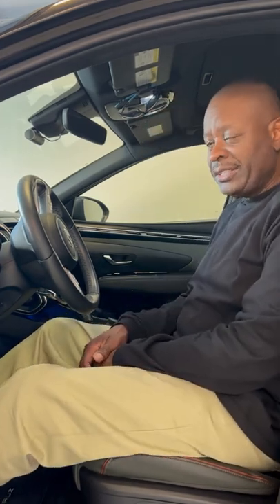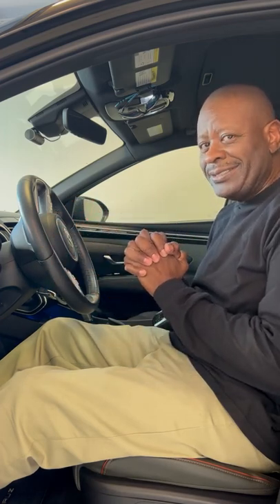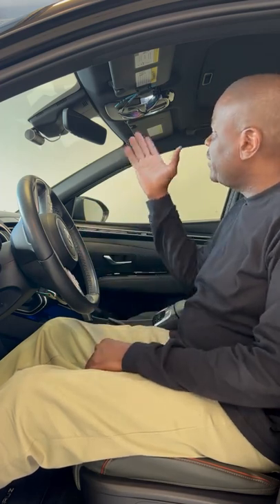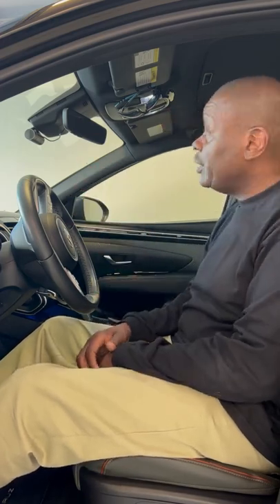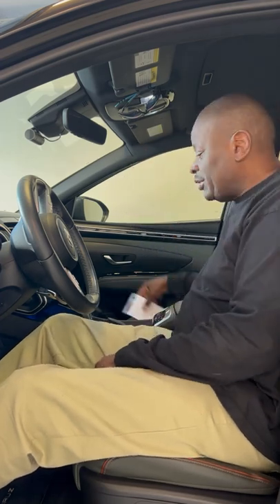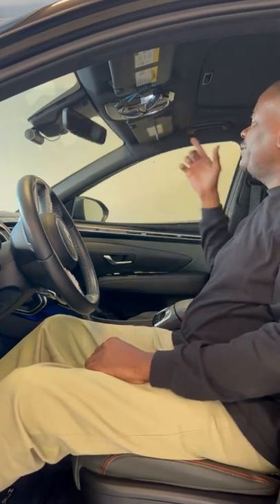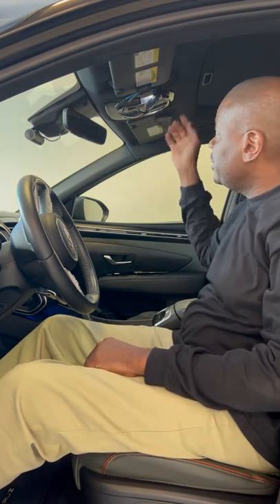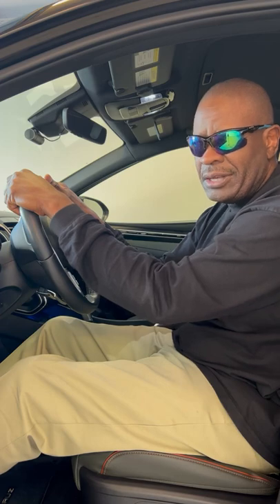Amazon sunglasses holder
An amazon delivered sunglasses holder for your car.